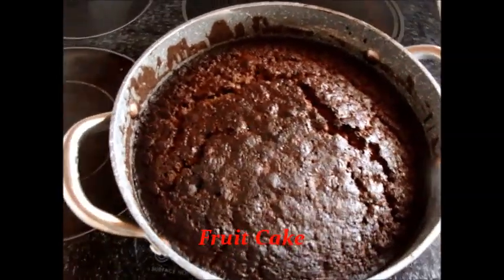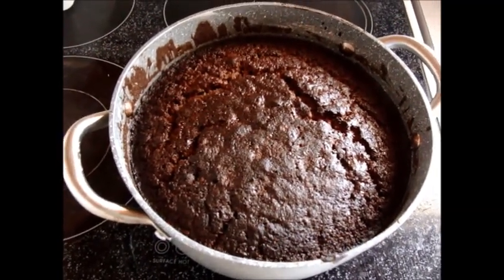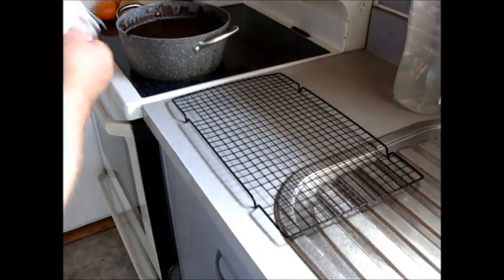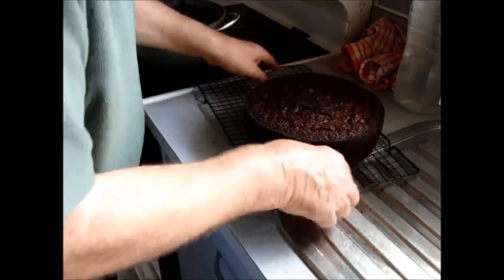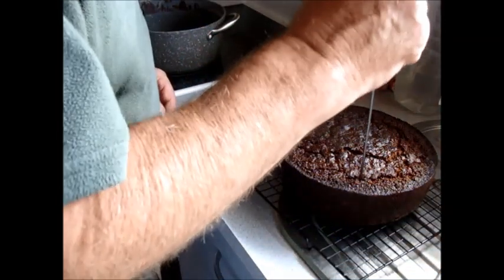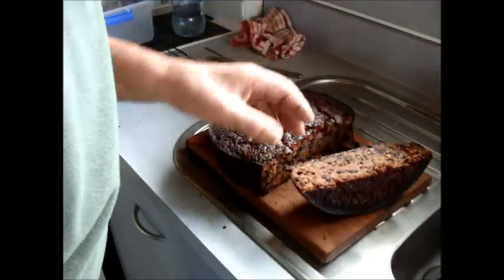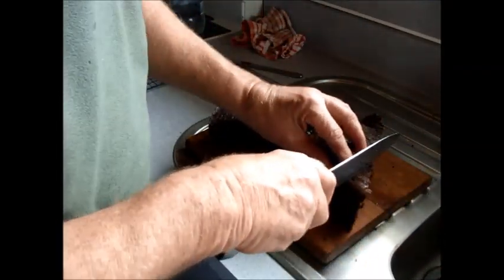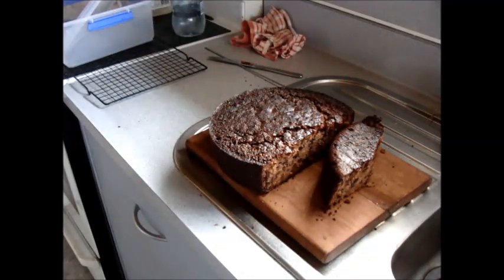XMAS CAKE in 1 pan, recipe given.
It is so easy to make, cook, and eat. Put fruit in pot 1 cup of sherry or orange juice, soak overnight. Mix the remaining ingredients and cook for 1 1/2 hrs, at 160 c, 320 f.
1kg fruit mix
1 cup sherry or orange juice, put in the pot, stir and leave overnight.
Next day mix these.
200g butter
2 tsp vanilla essence
1 cup sugar
1/2 cup golden syrup
Combine in pot and heat slowly until sugar has melted, simmer for 10 minutes.
Leave to cool.
3 eggs lightly whisked
in a sieve
2 cups of flour
1 tsp baking powder
1 tsp cinnamon
1 tsp mixed spice
1 tsp baking soda
Put all these ingredients in cooled fruit and combine.
Heat oven to 320 f 160 c cook for 80 minutes and check with a skewer.
Usually takes 90 depending on the oven.
Leave to cool before removing from the pot.
Easy fruit cake, 1 pot fruit cake, easy man's fruit cake, Xmas cake, Christmas cake,